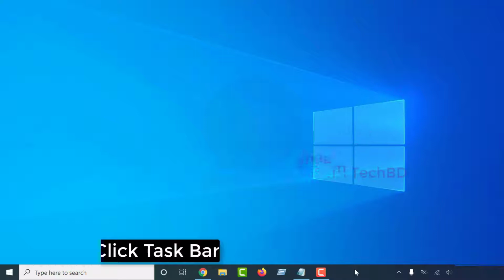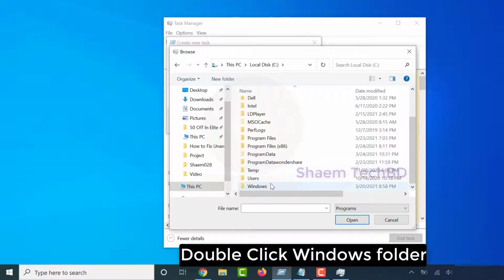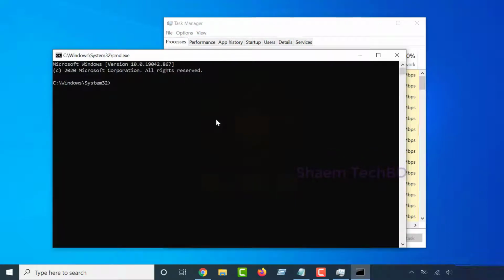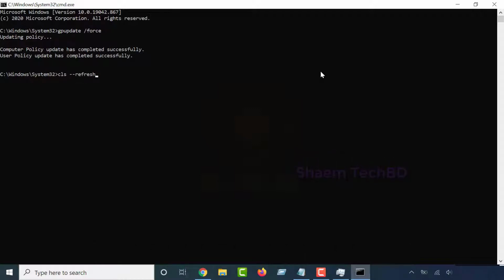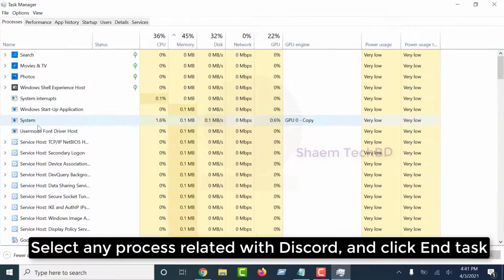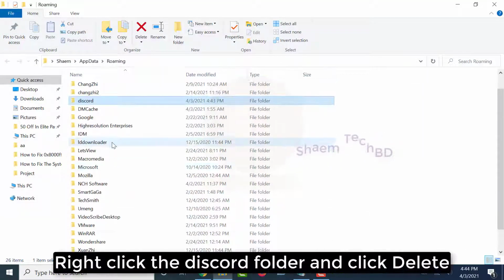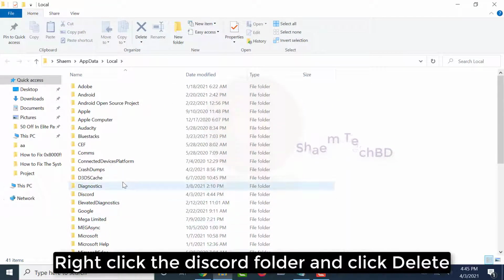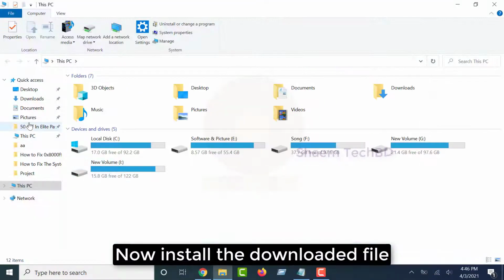How To Fix DiscordSetup.exe Installation Has Failed Error Windows 10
Your Quary-
1.fix discord no internet error
2.discord rtc connecting
3.how to fix lag discord
4.discord lag fix
5.discord not working
5.why is discord not working
6.discord not working on phone
7.discord mic not working fix
8.how to fix discord not opening
9.how to fix discord not launching
10.discord internal server error
11.discord connecting
12.how to fix discord glitch
13.why does discord keep loading
14.why isnt discord working
15.discord suck on connecting
16.discord loading glitch
17.why does my discord keep saying connecting
18.how to fix discord black screen
19.discord camera not working
20.discord camera black screen
21.mic not working discord
22.discord overlay not working